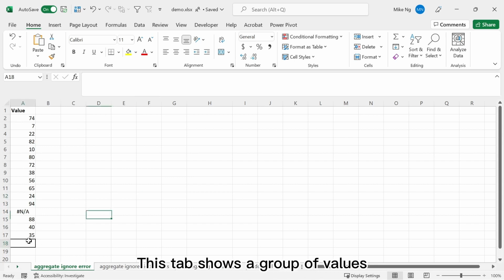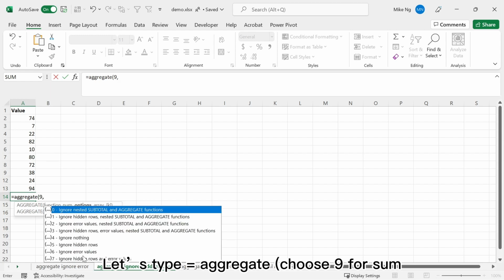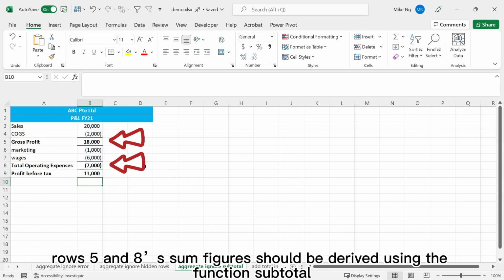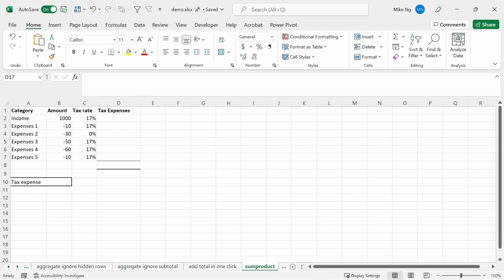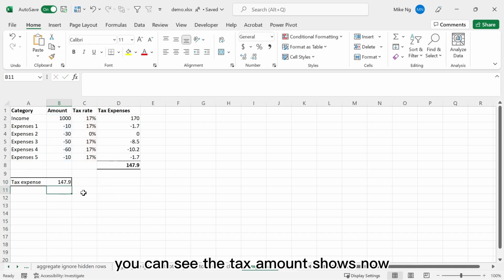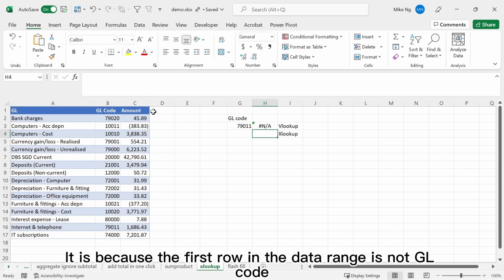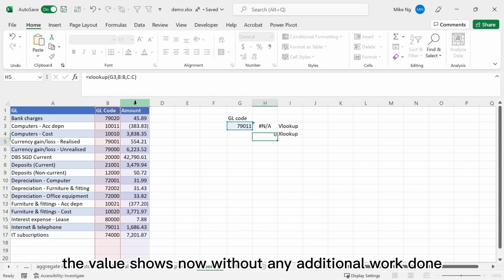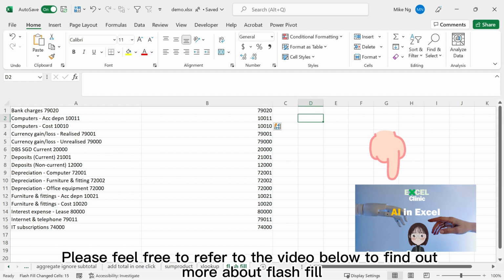Top 5 productive functions for accountants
This video shares the top 5 productive functions which are very useful for accountants